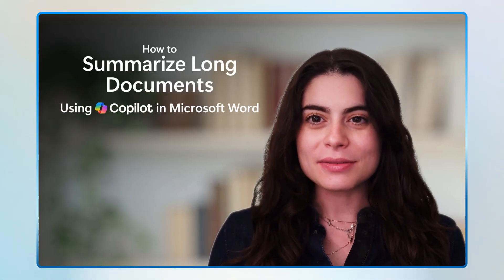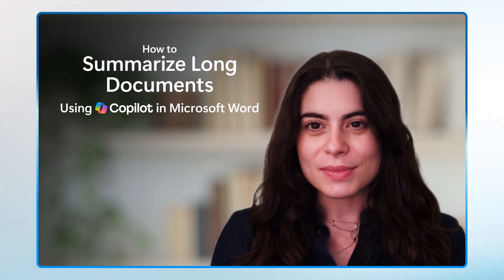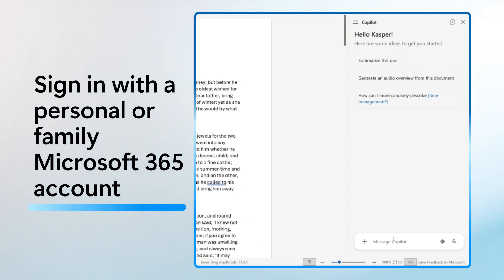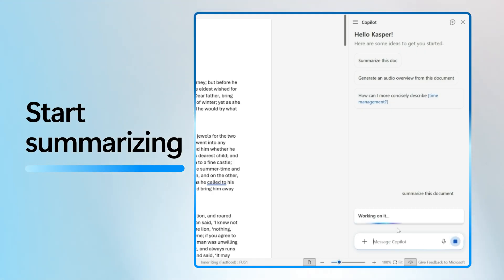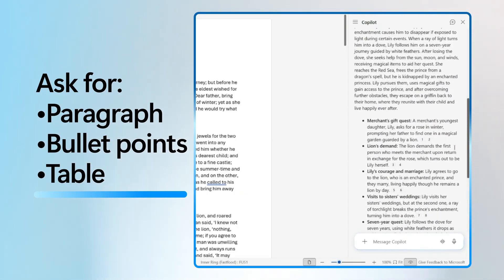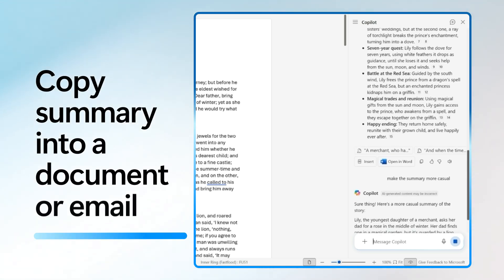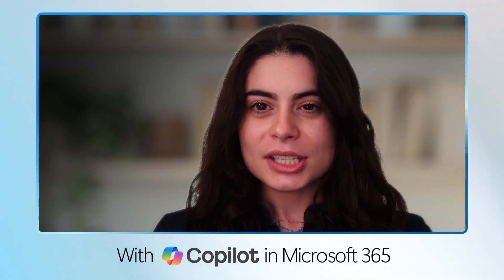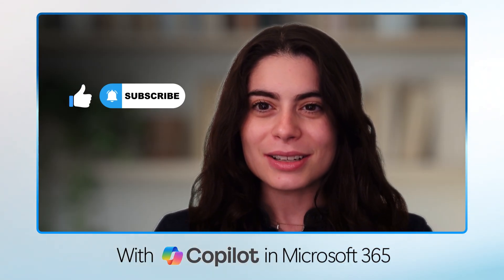How to summarize long documents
Why slog through long documents if you just need the main points? Save time (and energy) by using AI to break down document text into need-to-know details.

With Copilot in Microsoft Word, it's easy to get exactly the tone, format, and level of detail you're looking for. Prompt Copilot to distill your document into easy-to-read bullets, tables, or paragraphs-you can even specify how formal or casual you want your summary to be.

What you'll learn:
• How to access Copilot in Word
• How to prompt Copilot for the best summary
• How to copy your summary and use it elsewhere

Timecodes:
00:25 - Launch Copilot by clicking the icon in Word
00:32 - Sign in with your Microsoft 365 account
00:38 - Prompt Copilot to summarize your document
01:01 - How to use follow-up prompts to refine output
01:12 - How to copy into an email or document

Ready to try it out?